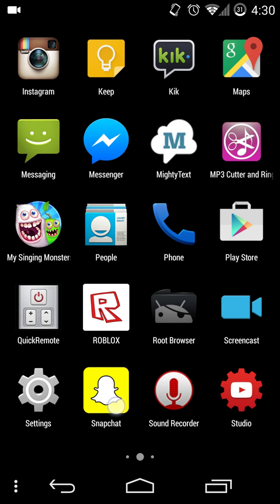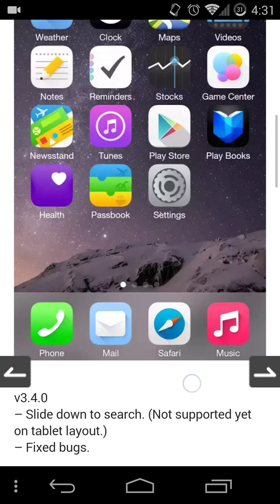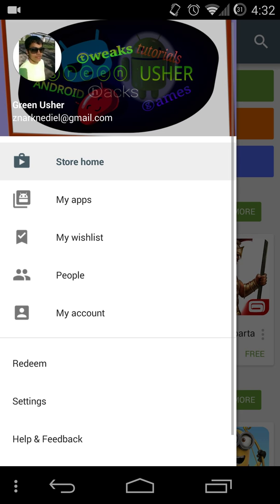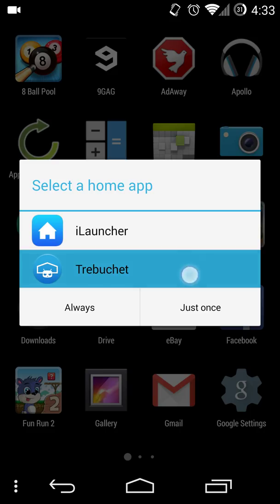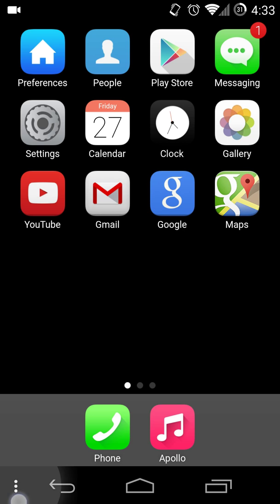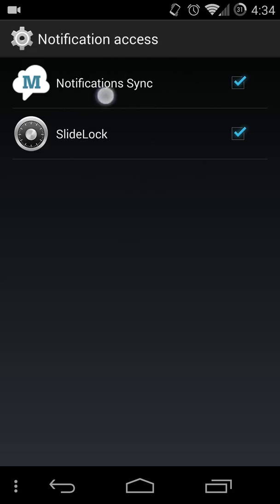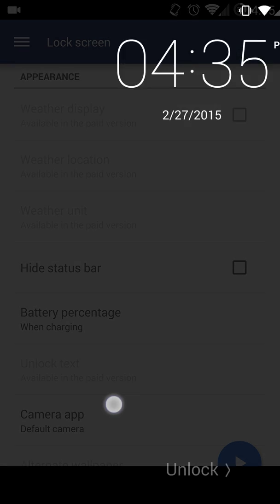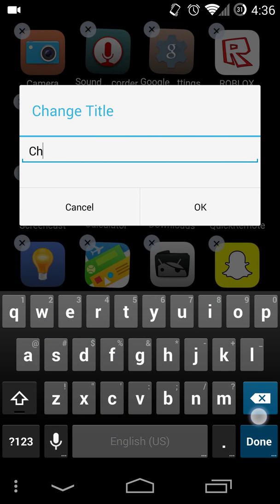iOS 8 on Android UPDATE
My Minecraft